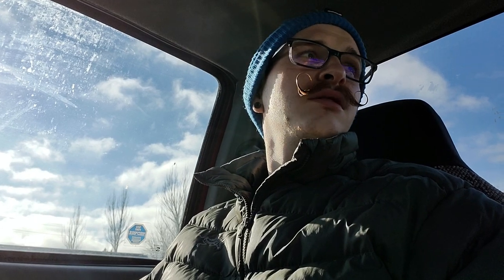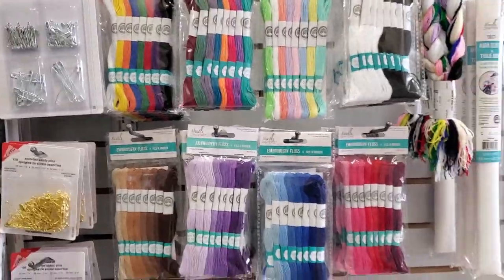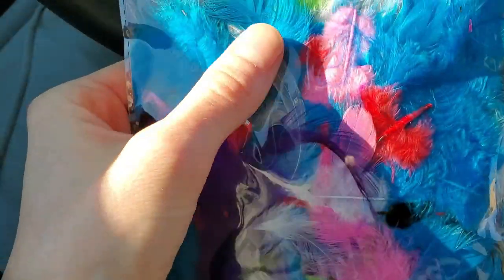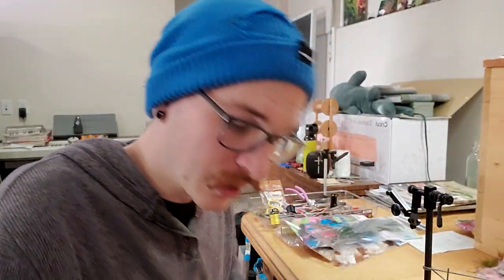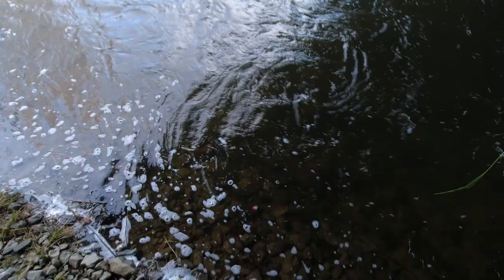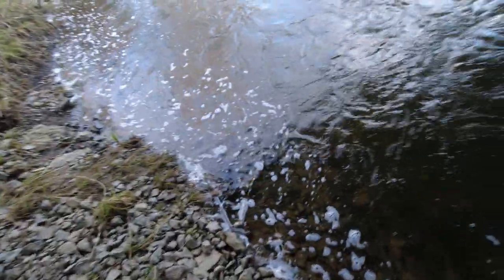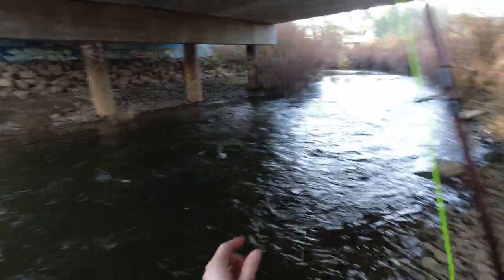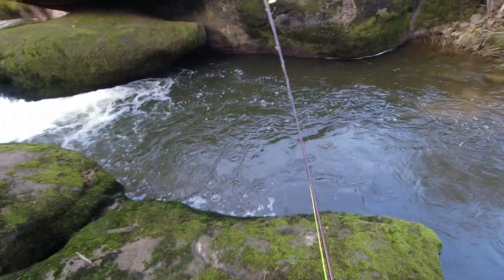Dollar store fly tying challenge, WE CAUGHT FISH!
Come join me as I go to the dollar store and see what I can find to tie up some flys and go fish with! This challenge was a blast and I can not wait to do more videos like this! Let me know if you enjoyed this video and if you would try this out! cheers!

and Beat made by Chuki Beats)